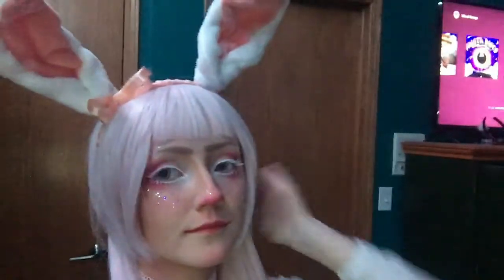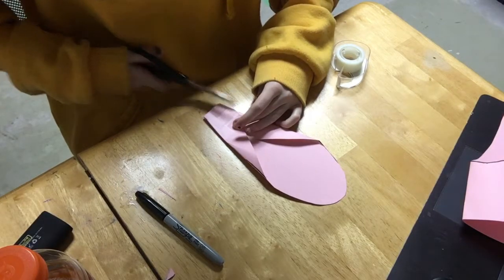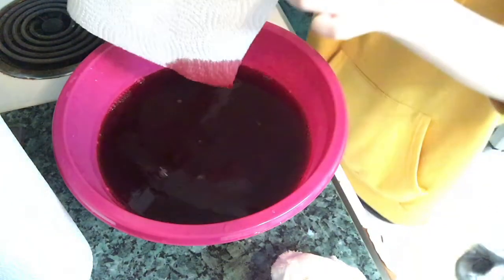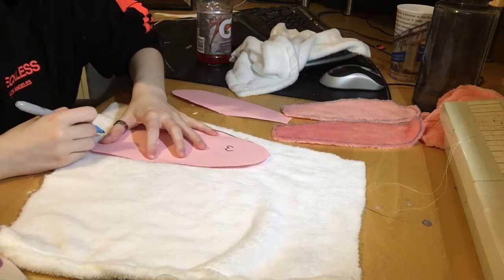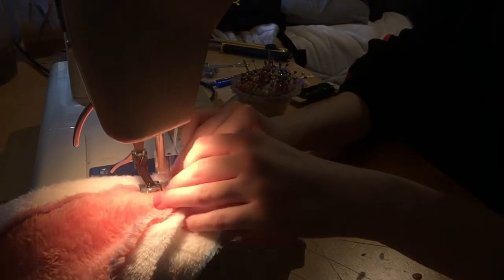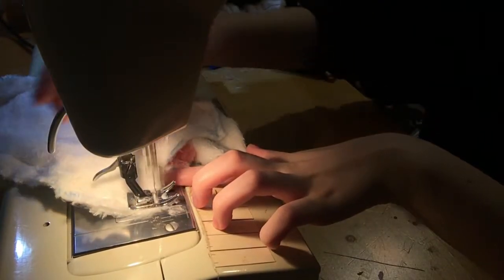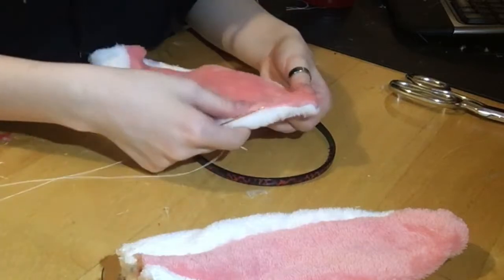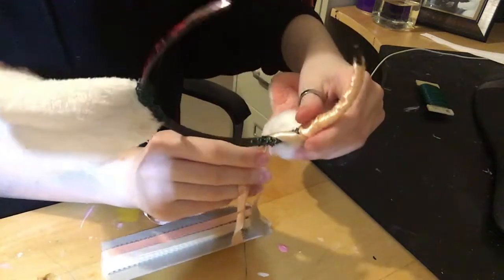DIY Bunny Ears (Haru From Beastars)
what you will need:
-construction paper or printer paper for patterns
-scissors
-pen/sharpie
-white and pink fur (dying is optional)
-sewing pins
-sewing machine/needle and thread
-thin wire for structure
-headband
-ribbon and hot glue (optional)

quick instructions
-create a pattern on patterned paper for the pink and white parts of the ear, the white should be wider then the pink.
-make sure that when the pattern is folded inwards, you are happy with the results
-transfer those patterns onto the fur/fabric
-you will need 2 pink pieces and 4 white pieces
-on 2 of the 4 white pieces, cut down the center of the ear.
-pin the pink fabric in between those pieces.
-sew those together and trim excess.
-with wrongs sides together, pin and sew the other 2 white pieces onto the white and pink pieces.
-do not sew bottom closed.
-trim excess and then flip right sides out.
-trim bottom excess.
-using a thin wire, create and outline of the ears, then attach a middle piece as a backbone for the ears.
-make sure to leave excess wire on the bottom of the ears to attach to the headband later.
-if the wire is too thin, wrap more wire around each piece to make it more sturdy.
-insert wire into ears.
-using a needle and thread, sew the wires into place using knots.
-do this all over the ears until you like how it looks and is sturdy.
-fold both sides of the ears in at the bottom to add shape and then sew that and the bottom shut.
-using the excess wires sticking out from the ears, use those to attach the ears to the headband.
-after that, feel free to decorate as you like!
i used ribbon and a bow uwu

bunny picture (haru from beastars fanart)
uploaded by u/necryonics on reddit